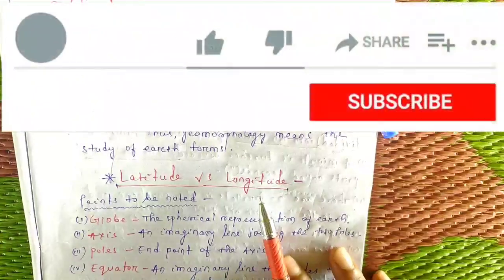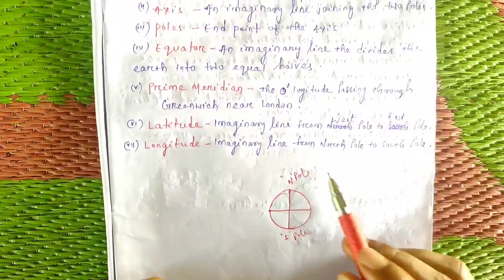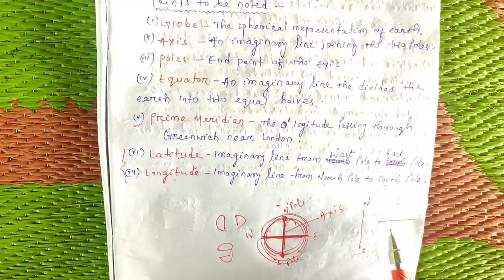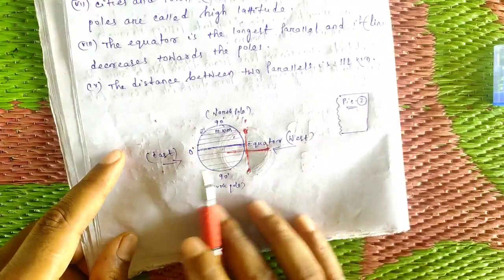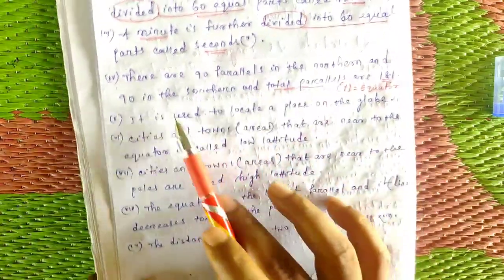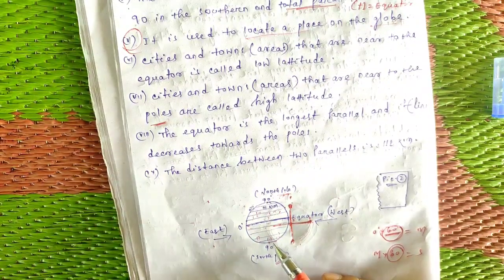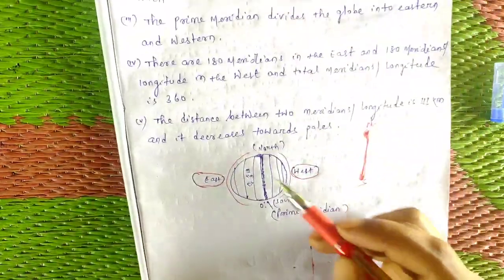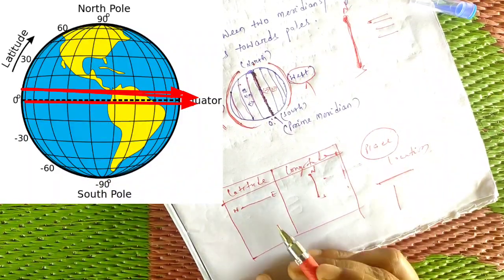Longitude and Latitude || Fundamental concept of Geomorphology@santanukar3363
Hope you will be benefited from this video 📸📷.@santanukar3363